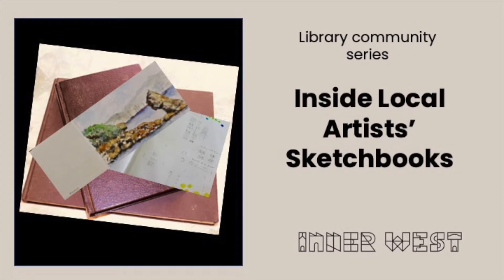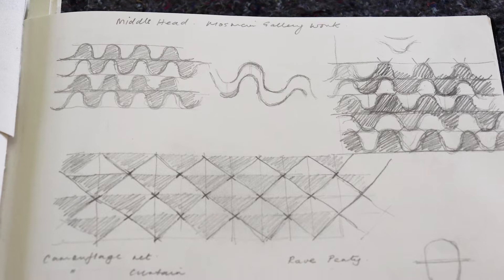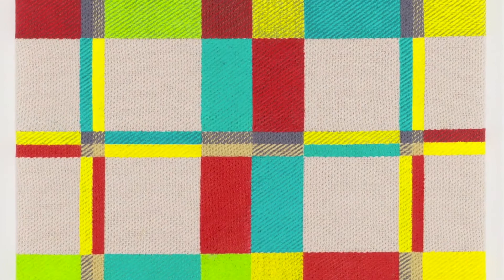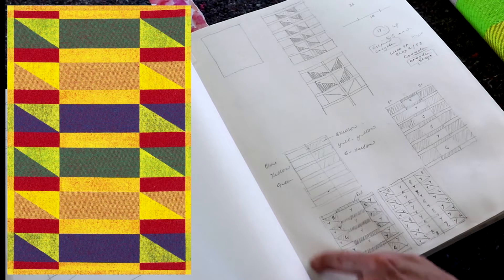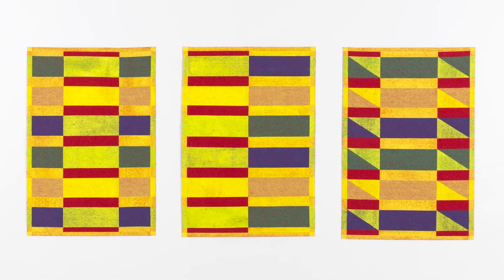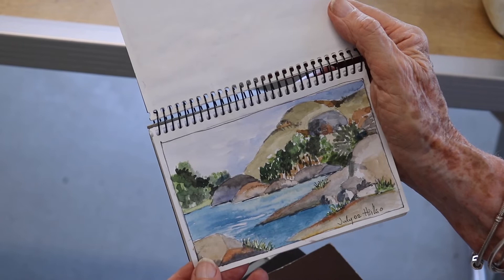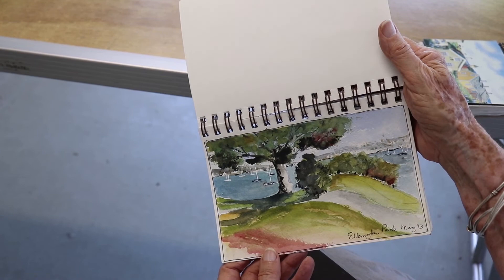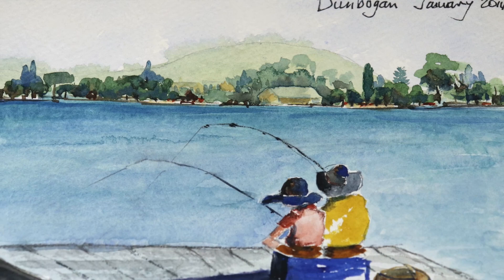Artists' of the Inner West and their Sketchbooks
Artists' of the Inner West, Nicole Ellis and Gail Hewison present their sketchbooks.

Nicole Ellis : Local artist with a particular interest in Historical recycling, studied art in her hometown of Adelaide and completed a Master of Fine Arts at the University of Tasmania. She has exhibited in Australia and internationally and received numerous awards and residences. Most recently she was at the Rome Studio thanks to the Australia Council. Her work has been collected by Artbank, the National Gallery of Victoria, the Museum of Sydney, among others.

Gail Hewison: Watercolorist, founding members of The Jimmy Little Community Centre Watercolour Group.